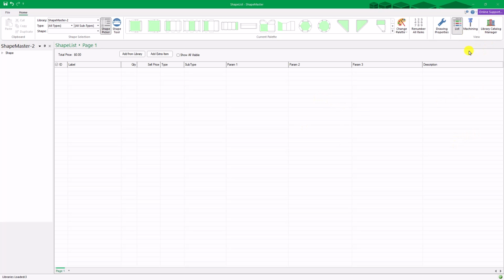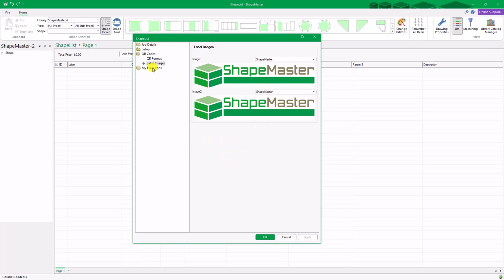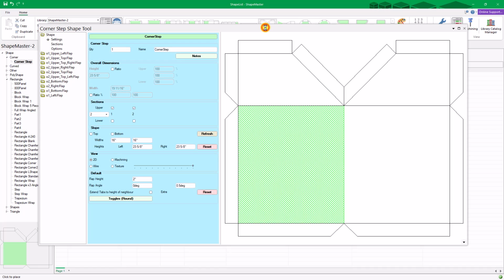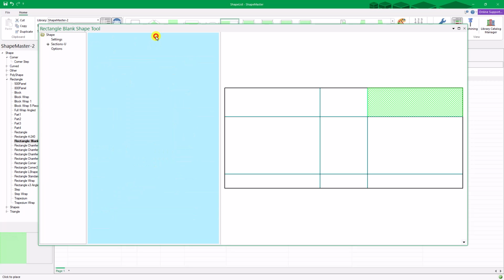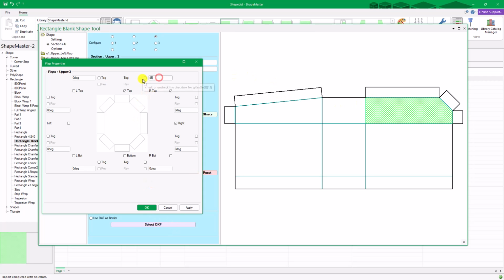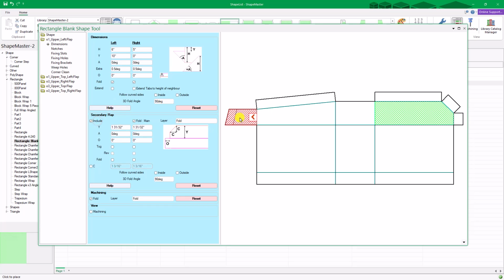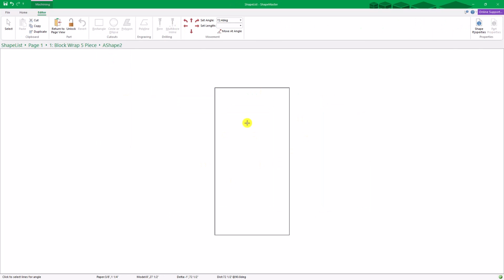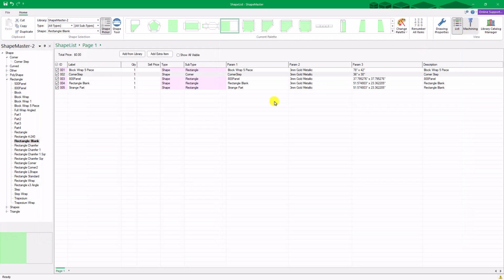ShapeMaster Software V12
ShapeMaster Software V12 Tutorial